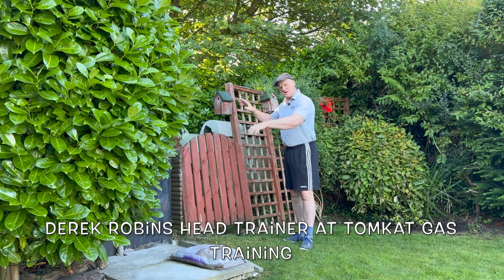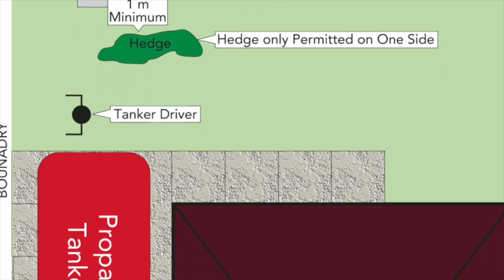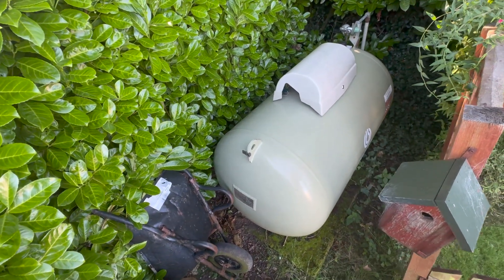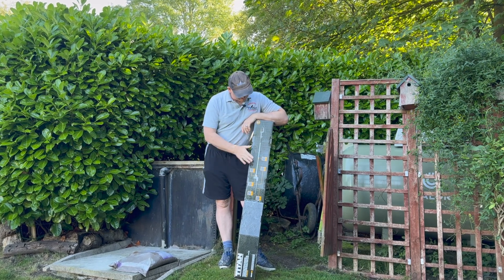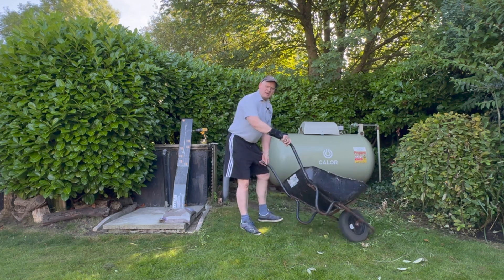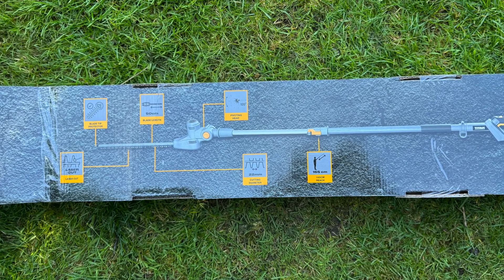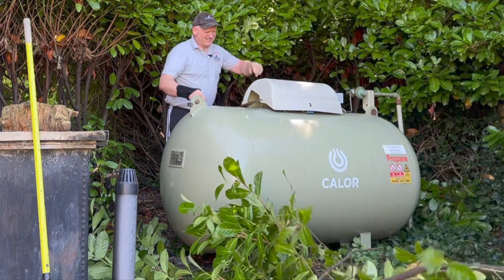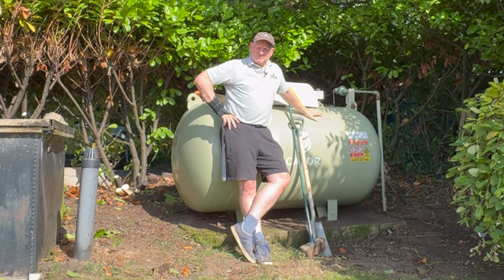My LPG tank is AT RISK (AR) and is dangerous.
Derek in this video shows us that his LPG tank at his home is classified as AR in the gas industry unsafe situations procedure IGEN/G/11. he shows us how to rectify the fault to make it legal again.